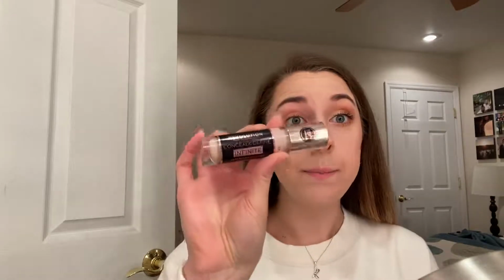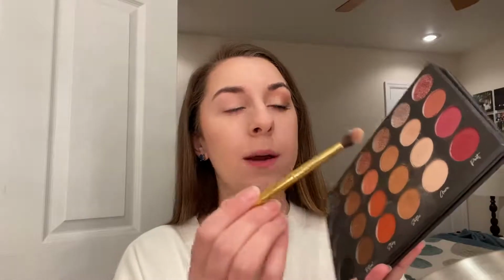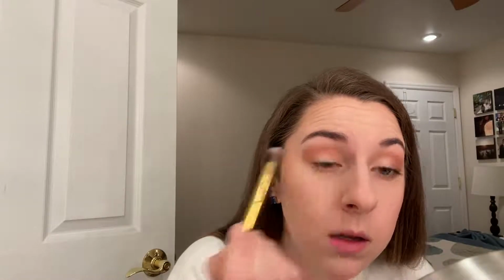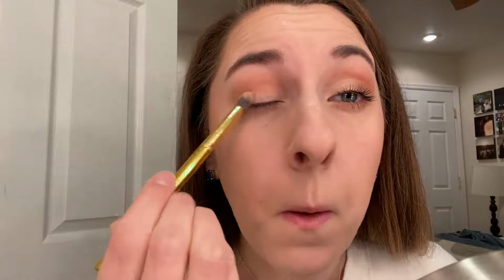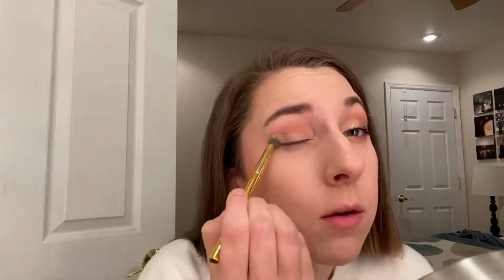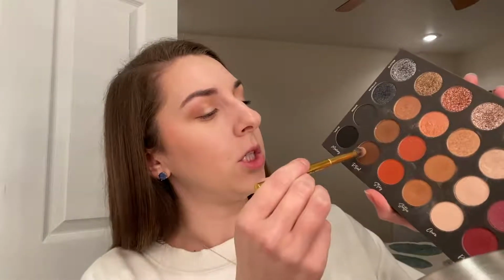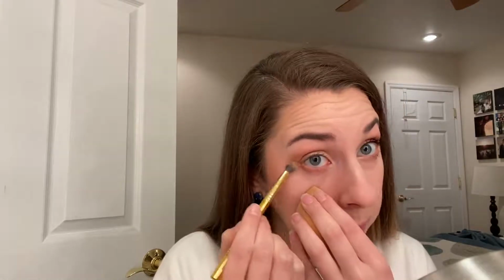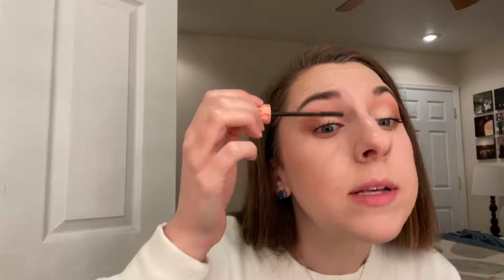Makeup Tutorial: Everyday Eyes with Kayla from Abington Community Library